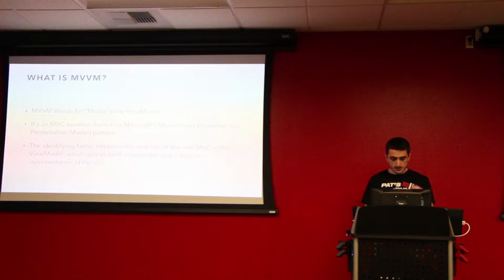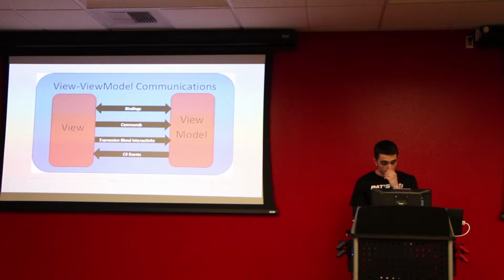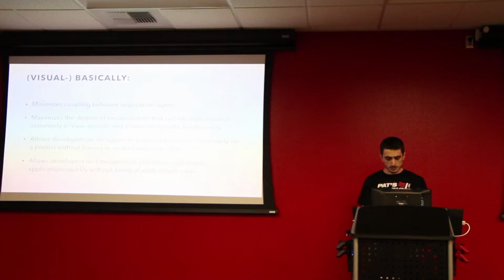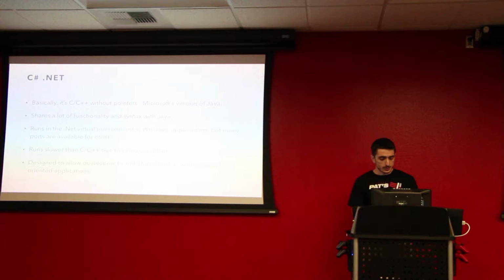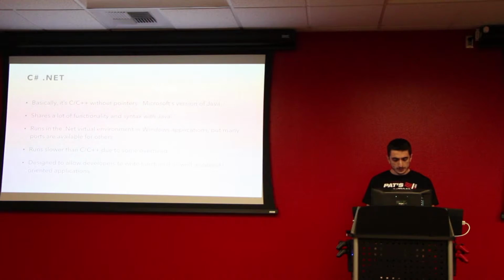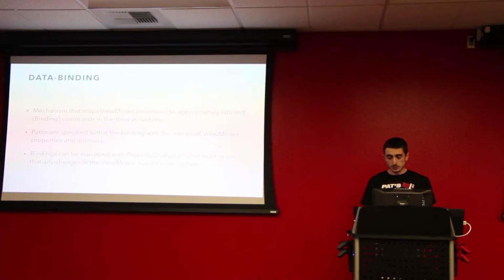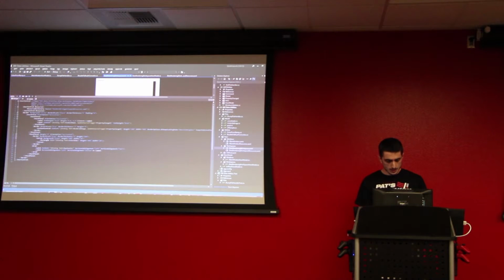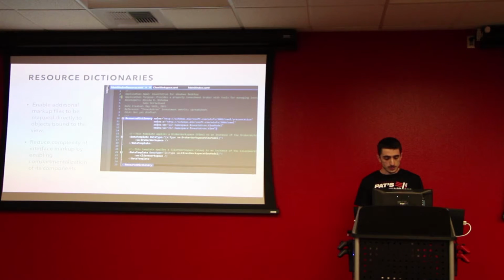Intro to MVVM Apps in .NET